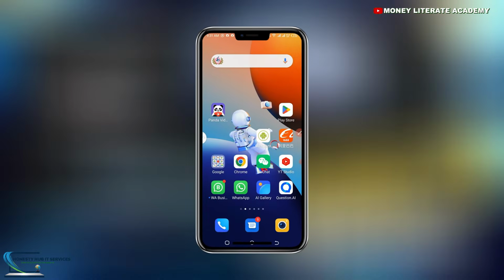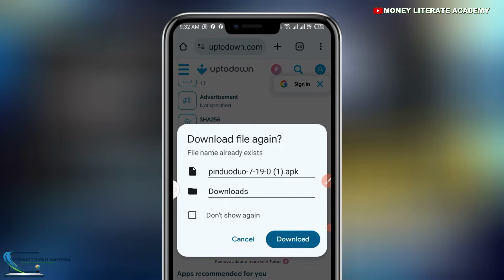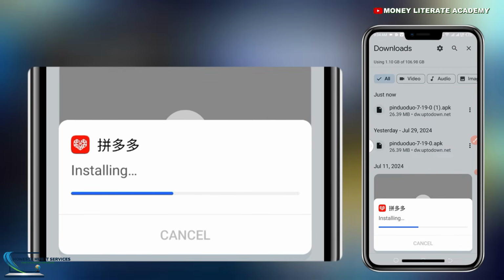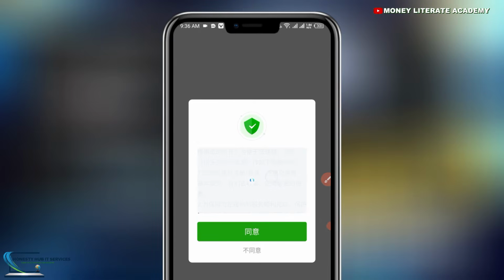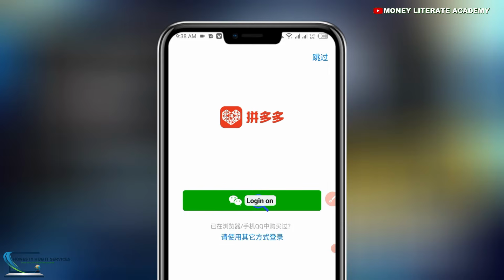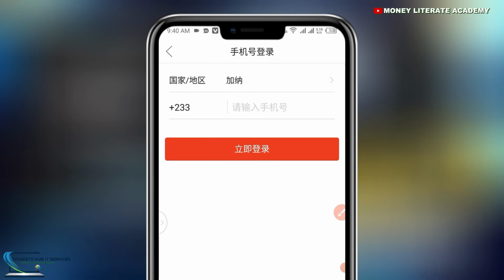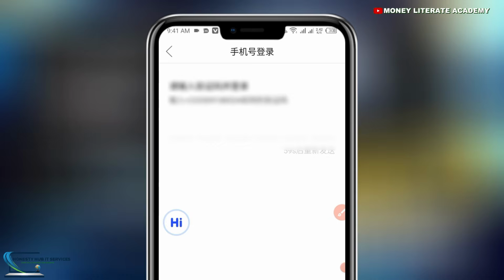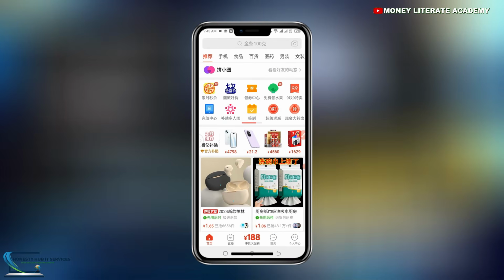HOW TO DOWNLOAD AND USE PINDUODUO APP FOR MINI IMPORTATION | STEP-BY-STEP GUIDE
Learn how to download and effectively use the Pinduoduo app to boost your mini importation business! In this comprehensive guide, we walk you through the entire process from downloading the app to navigating its features for product sourcing, finding unbeatable deals, and communicating with suppliers in China. If you're looking to streamline your mini importation activities and source affordable products directly from China, this video is perfect for you. Discover how Pinduoduo can take your importation business to the next level!

CLICK THIS LINK BELOW TO JOIN TODAY!

1. Money Literate Academy

2. Honesty Hub IT Services

On this channel, I create videos around monetizing your knowledge through Digital Products, How To Make Money Online, Business Ideas, Digital Marketing, Social Media Marketing and more.

If any of these topics interests you, do well to subscribe to my channel and turn on the notification bell so you will always get notified when next I post a new valuable content.